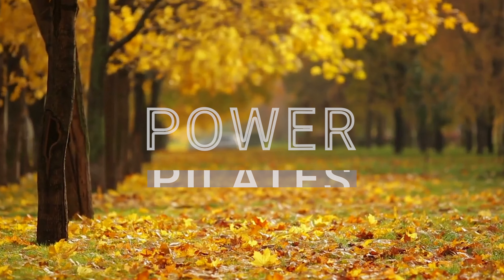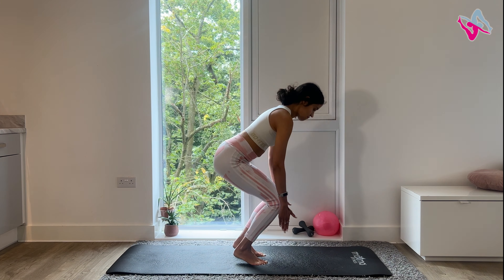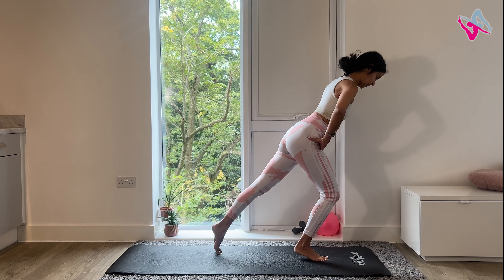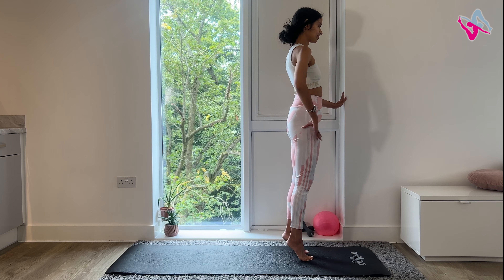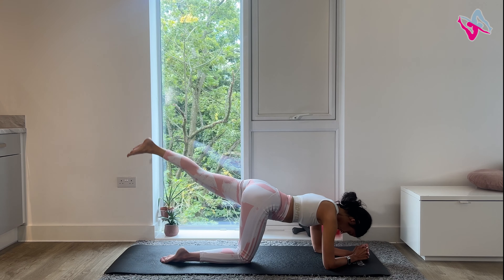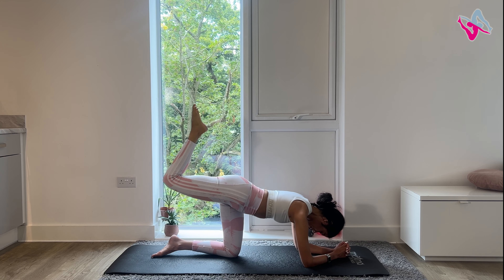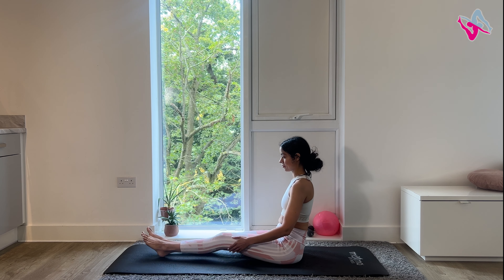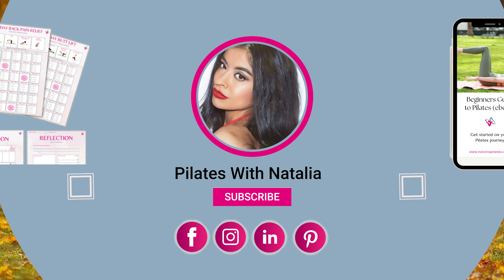17 MIN | POWER PILATES (LOWER BODY) | Legs And Booty Toning Workout 🔥🍑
Happy Sunday! 🍑🔥

Welcome to this Powerful Pilates Legs And Booty workout. This is the perfect video for you to do with just your body weight, no equipment is needed at all! Although I do advise you to find a wall or chair for the standing part of this workout!

Benefits of this Powerful Pilates Legs And Booty session:
💪🏻 Increased Strength
🔥 Tone and define your Legs and Glutes
✨ Improve your balance and flexibility with a lovely stretch to finish!

But for now, enjoy this Powerful Pilates Legs And Booty workout!  💕
TRACKERS FOR YOUR PROGRESS (DOWNLOAD) Health / Nutrition / Pilates Bundle / Workout / Pilates Lesson Plan plus more 🤩

CHAPTERS - Powerful Pilates Legs And Booty
00:00 Intro
00:41 Warm Up
02:01 Squats With Balance
04:21 Standing Leg Circuit
07:45 Kneeling Leg Lifts
15:05 Stretch